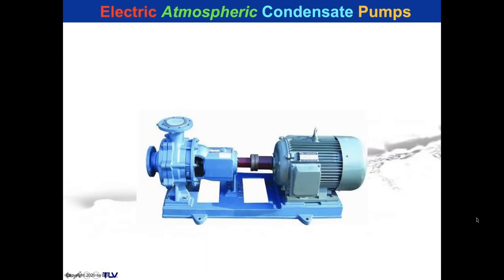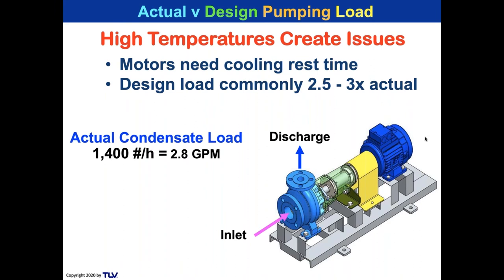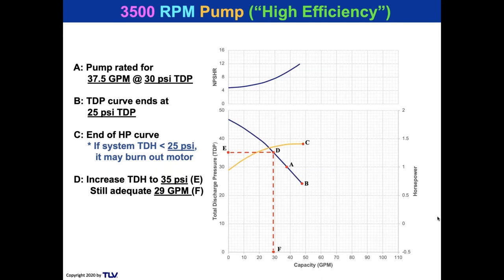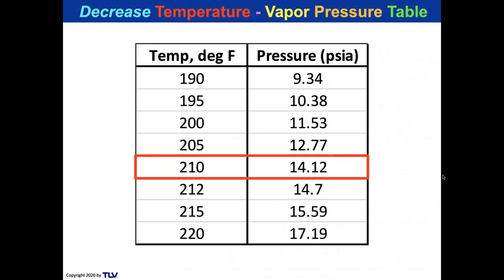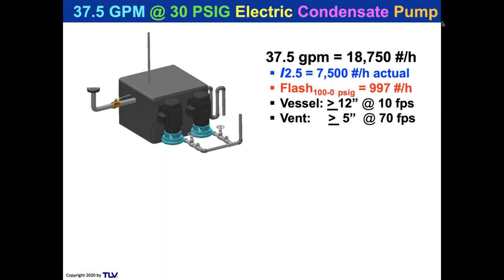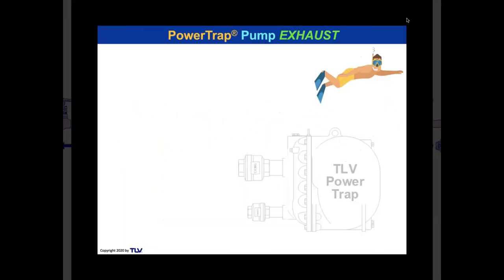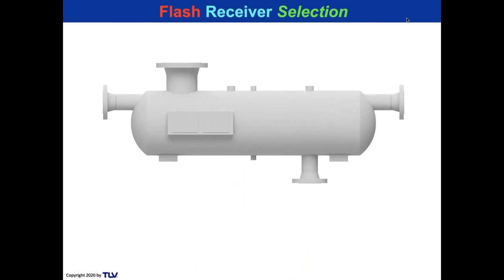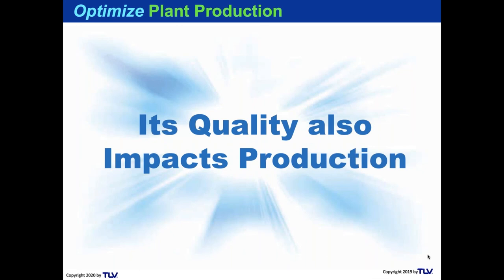Comparing Condensate Return Pumping Options Webinar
There is more to sizing a pump for condensate return than just understanding the capacity/GPM required for the application. The variables that need to be understood are also different when sizing and selecting an electrical pump versus a mechanical pump.

These issues are explored in detail in this webinar. In it, TLV Corporation President Jim Risko explains how to select and use electrical/mechanical pumps; and ensure that condensate return pumping applications operate reliably.

0:00 Introduction
1:08 Electric Atmospheric Condensate Pumps
1:17 Electric Pressurized Condensate Pump Systems
1:32 Simple Condensate Return
2:48 Pumped Condensate Return
3:35 Typical Electric Condensate Pump?
3:51 Electric Pump Selection Criteria
4:04 Electric Pump Requirements
4:58 Flashing Causes Cavitation
5:20 Condensate Pump Cavitation
7:15 Mitigate Impeller Damage
11:01 Condensate Pumps: Electric Requirements
12:06 Actual v Design Pumping Load
16:32 Service Factor / Life Considerations
18:51 Negative Differential / Back Pressure Causes
19:59 Total Dynamic Head (TDH) - Back Pressure
21:18 Total Discharge Pressure (TDP)
23:01 3500 RPM Pump ("High Efficiency")
27:17 3500 RPM Pump Characteristics
28:58 1750 RPM Pump ("Low NPSH")
31:35 1750 RPM Pump Characteristics
33:04 Net Positive Suction Head (NPSHA)
34:09 Water Vapor Pressure Table
34:55 Example: Net Positive Suction Head (NPSH)
36:09 3500 High RPM: NPSHR NPSHA
36:55 Decrease Temperature - Vapor Pressure Table
37:10 Cool Temperature 3500 High RPM: NPSHR
37:37 Elevate Receiver 3500 High RPM: NPSHR
39:00 1750 Low RPM: NPSHR NPSHA
39:52 Flash Steam
40:19 Installation Requirements & Common Errors
42:50 Insufficient NPSHA
47:40 37.5 GPM @ 30 PSIG Electric Condensate Pump
51:14 Proper Installation
52:53 Design & Installation Requirements
53:50 VFD/VSD Motor Drive
56:06 Pressurized Condensate Return Systems
56:36 GP10 PowerTrap Operation
57:53 GP10 PowerTrap Pump
58:32 PowerTrap Pump MOTIVE
59:53 Steam is Wet

Find articles referenced and learn more about this topic in the Steam Theory section of the TLV